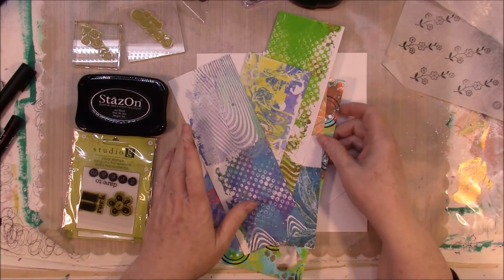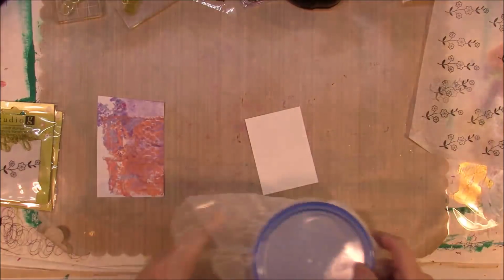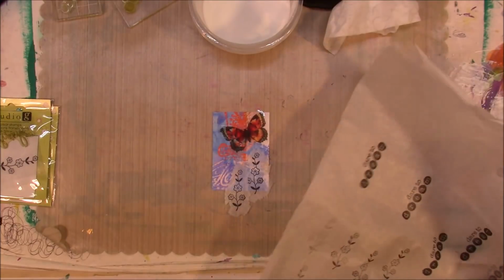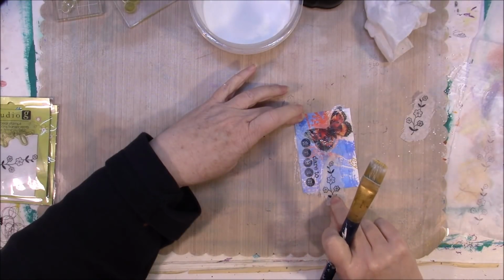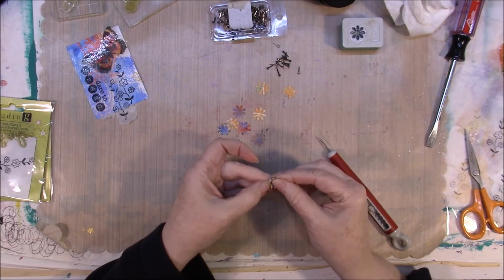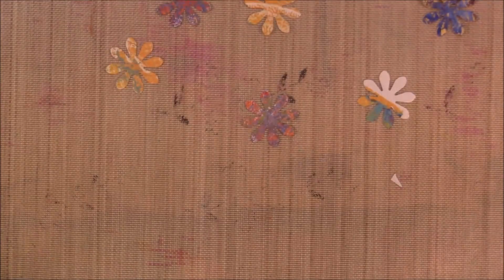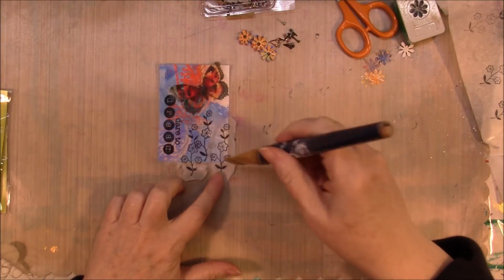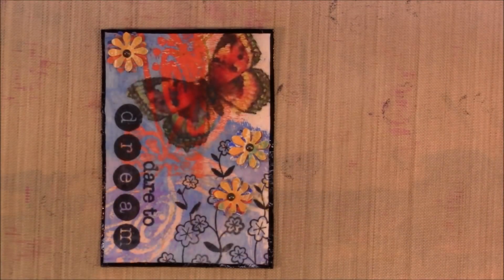Grumbacher ATC Swap #61 Dream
So I decided to play along in the Grumbacher ATC swap this time.  This is the #61 swap and the theme is Dream. I am adding a link to the Event info in case  you think you would like to play along.  I had loads of fun making this ATC it did not take long and yet I was very pleased with how it came out.